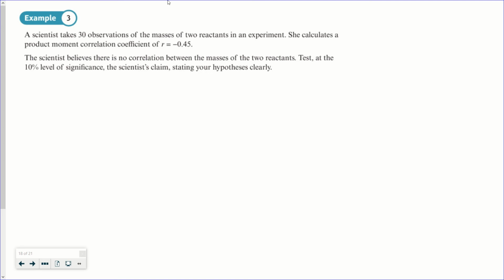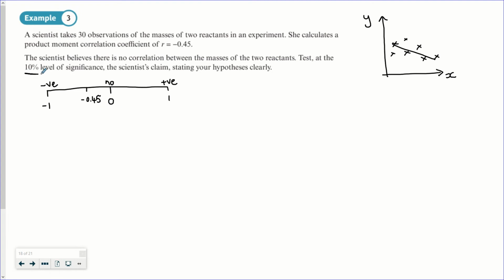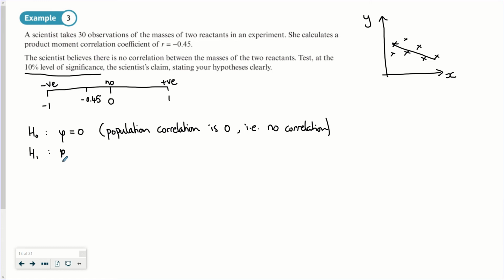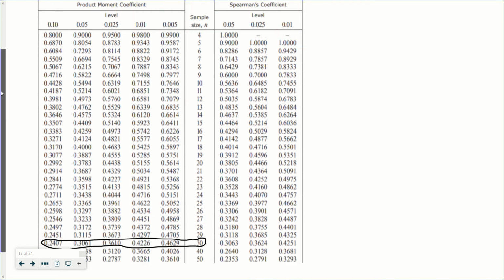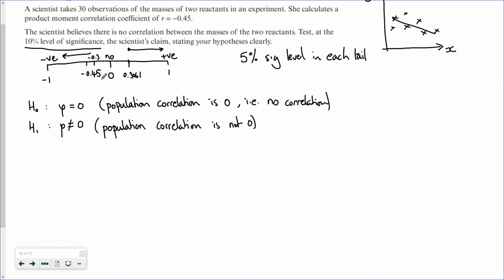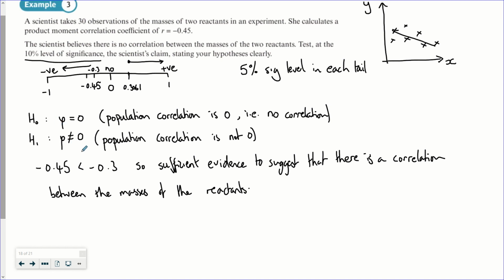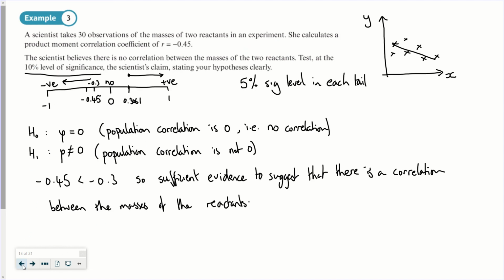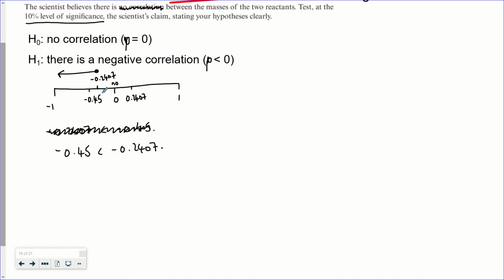Year 2 Statistics - S1.3 Regression and Correlation - Example 3